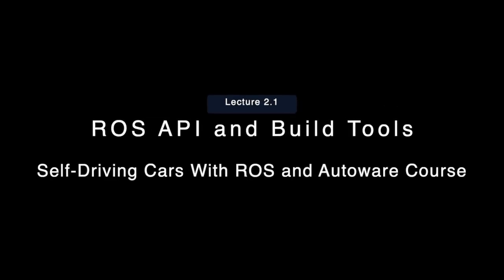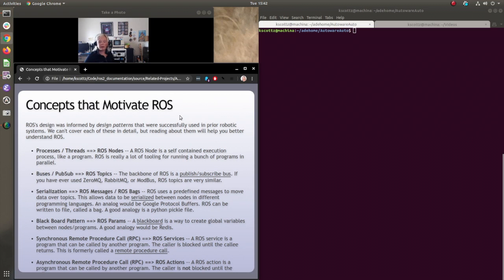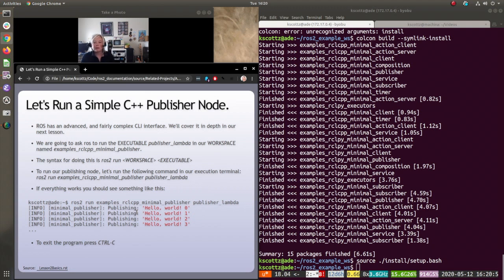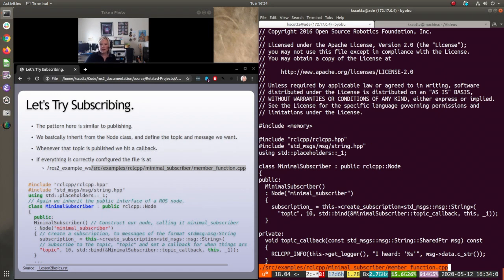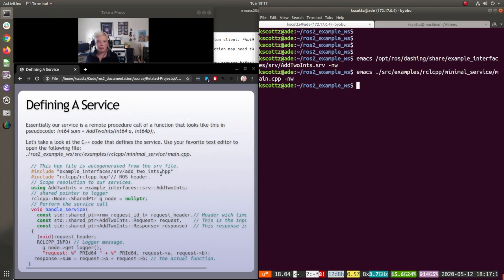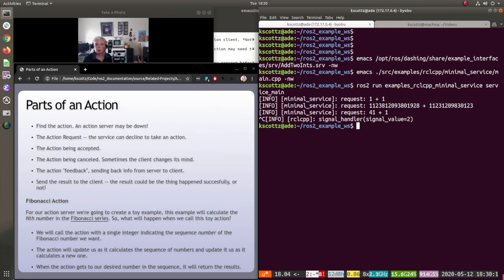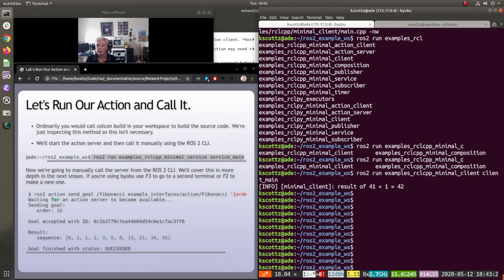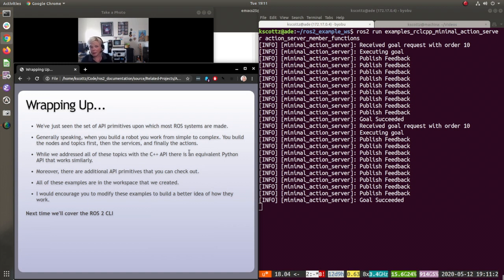Autoware Course Lecture 2: ROS2 101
This lecture will provide two major take-aways:
1. An overview of what is ROS and how it works
2. The pillars of ROS: how to create nodes, messages and topics, services and action servers

In case you have issues following the course, please create an issue at the following repo: